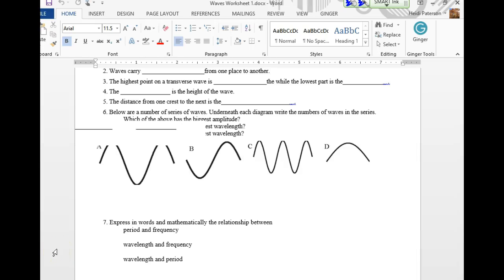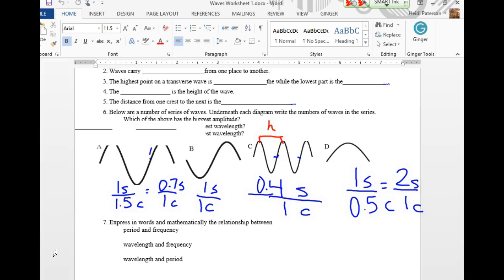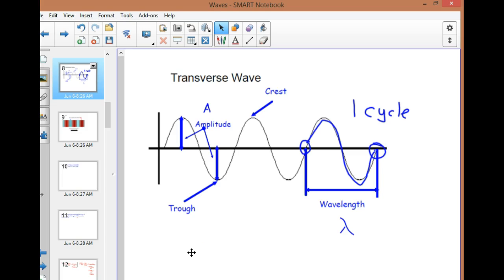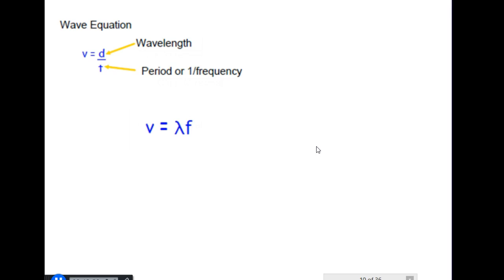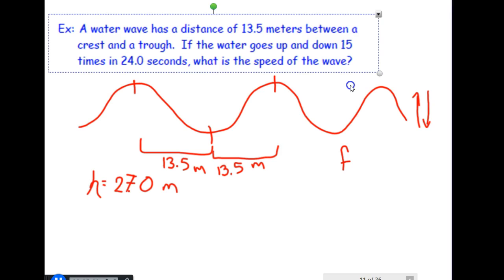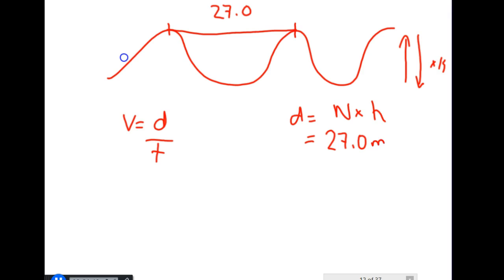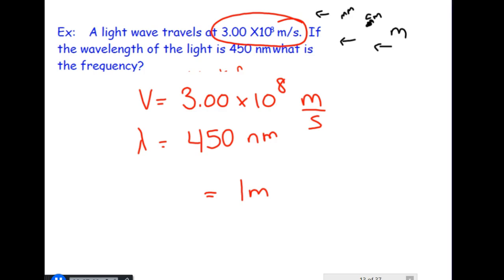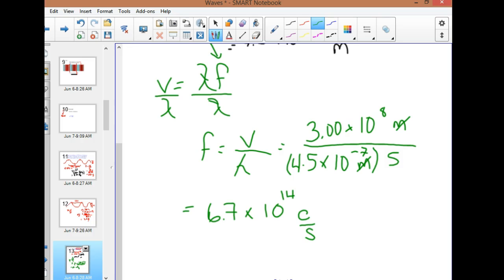June 7: Frequency, Period & Wavelength